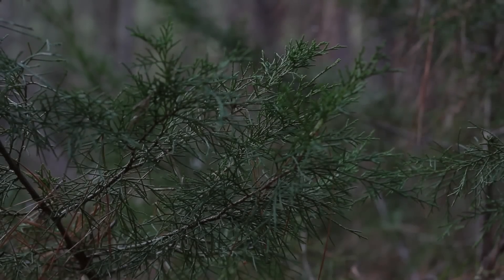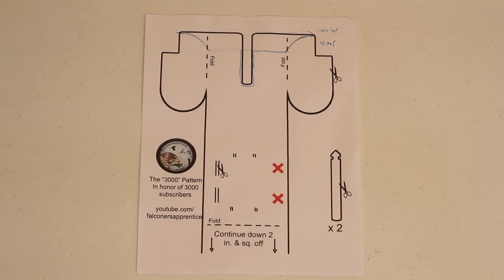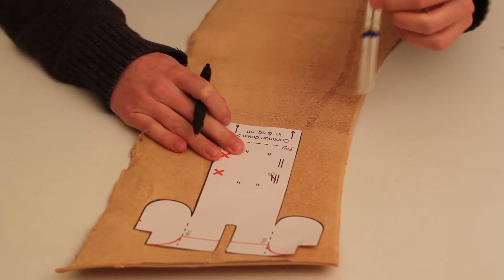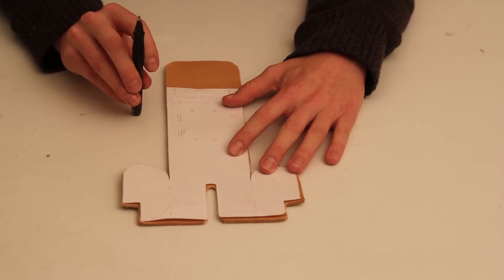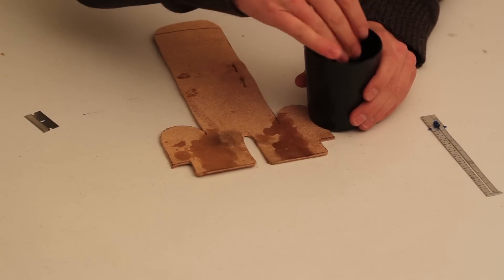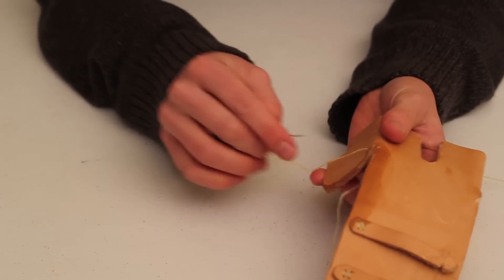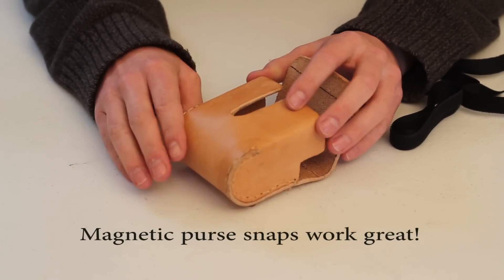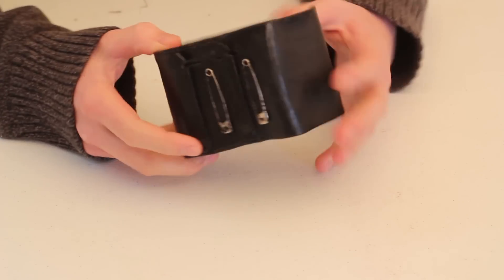How to Make a Falconry Hood Protector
Simply right-click the image, save the file, and open it with whatever photo viewer you use. When you go to click print, make sure it is not being “fit to size” or anything like that, uncheck any boxes that say that. It should take up most of a piece of paper. Please cut out the pattern and tape it together, then try your hood in it, before making the leather hood.

To resize the hood protector pattern, open the pattern in any basic photo editing software, and pull the corner of the image down to whatever size you need. Remember to tape and test the resized pattern before attempting to make the hood protector.

What you’ll need to make this hood protector:

Tools:

Computer, internet, printer, paper

Scissors

Razor

Needle; I bent several needles making mine, so I’d buy a pack

Brushes

Pliers

Straight edge

Materials:

6-8 oz leather, or any thick, stiff leather

Thread; I used artificial sinew, waxed dental floss works great

Dye; Tandy Leather

Finish; Tandy Leather

Vel-cro, or metal snaps

Super glue

Support Future Uploads!